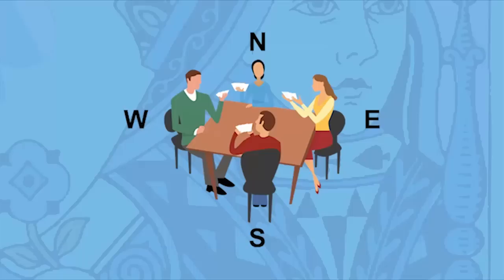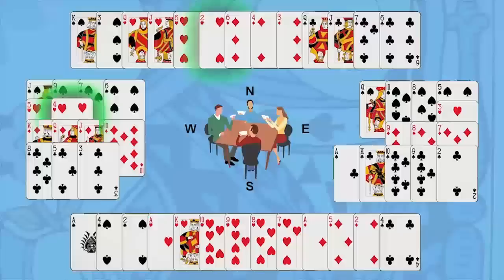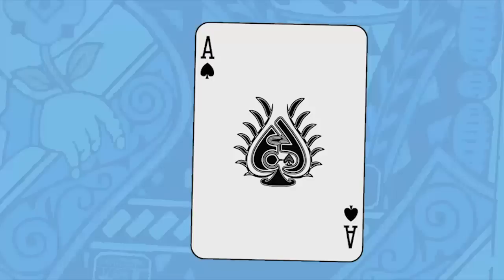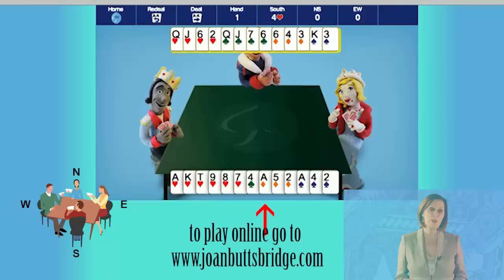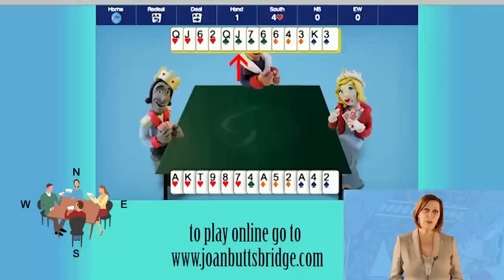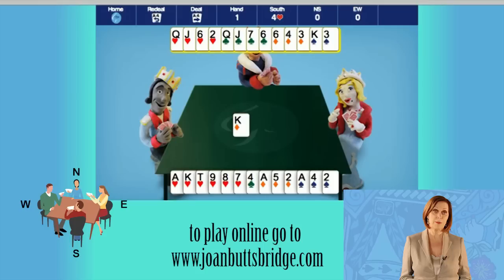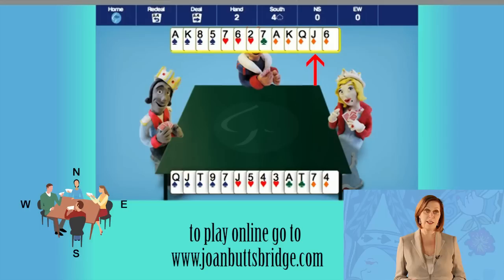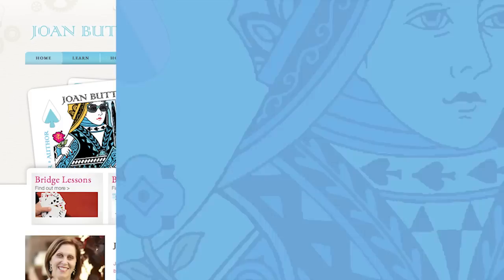LESSON 1: Introduction to Bridge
Joan Butts is one of Australia's leading bridge teachers.